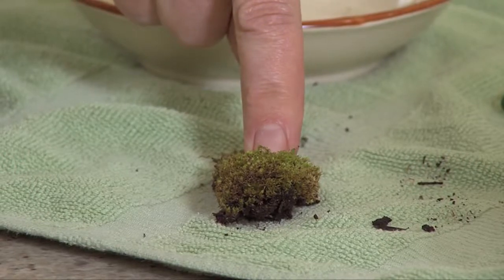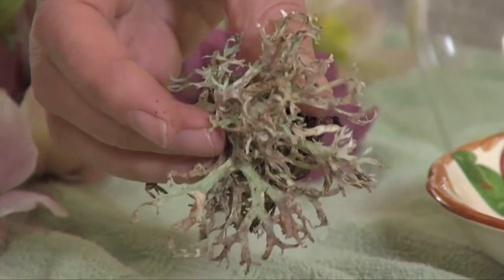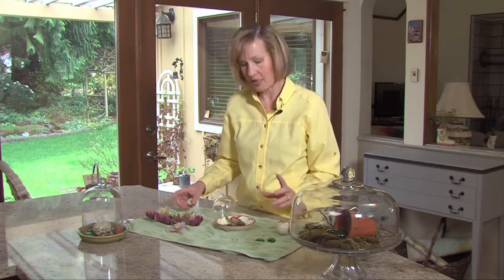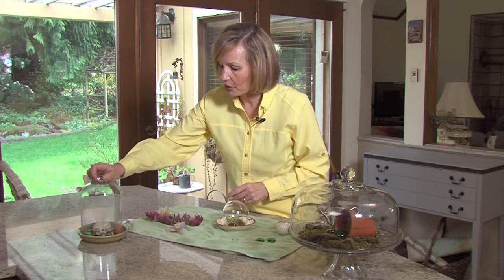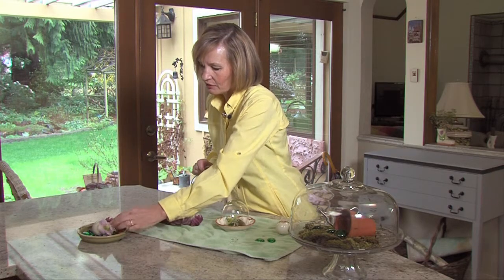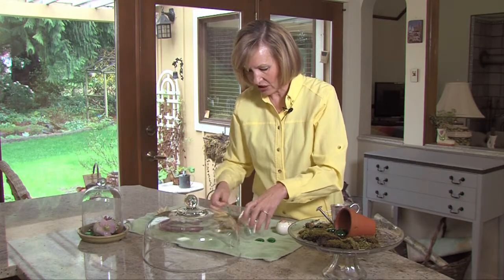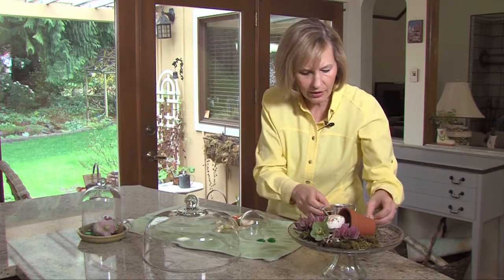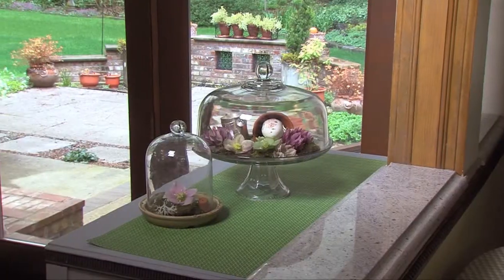Like Your Lichen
Don't worry about Lichen growing all over your garden. It won't hurt your plants. Bring it inside and use it as decoration.